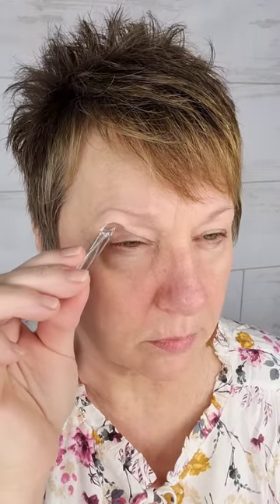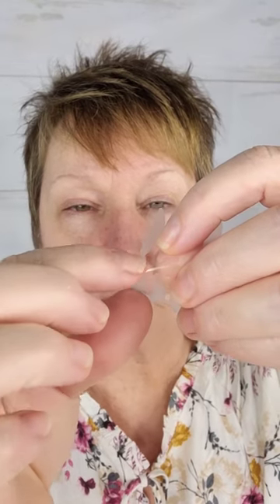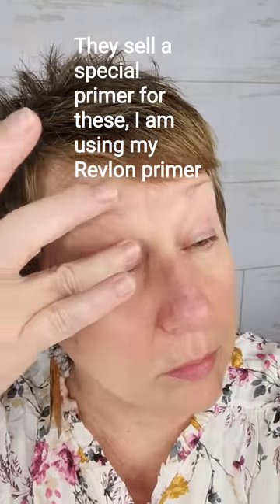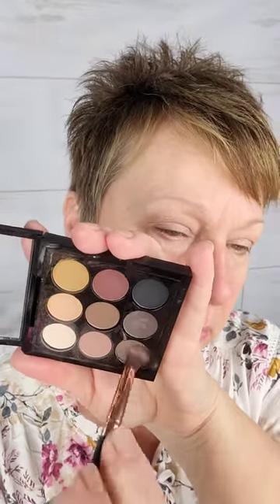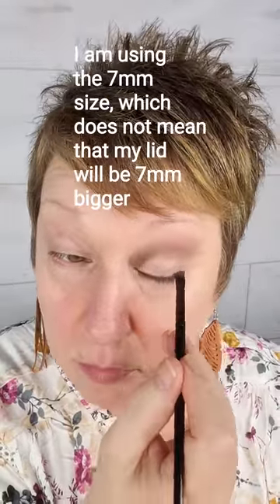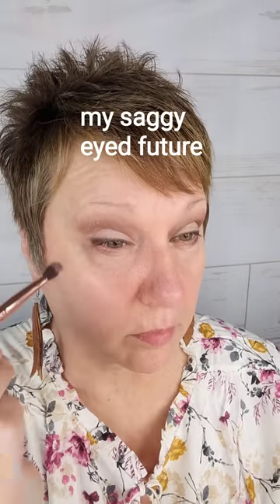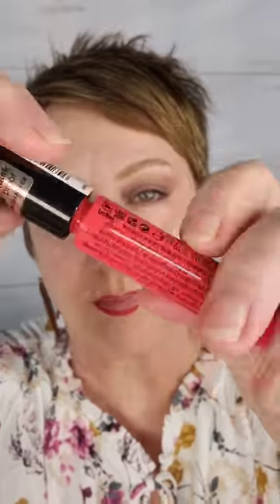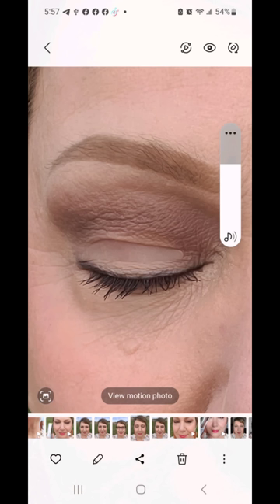Eyelid tape, does it work?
PR Address :
C.C.W.

Love jewelry? Available 💋WORLDWIDE: I especially love the "Emma" earrings found in the Timeless collection They come with a LIFETIME Guarantee, they can be worn in the shower, sleeping, do your life in them!

Products used:

Eyelid tape by Lids by Design: Size 6mm LIDS BY DESIGN (6mm) Eyelid Correcting Strips Heavy Hooded, Droopy Lids for Moderate Lift, 80 count

Facial toner: THAYERS Alcohol-Free Original Witch Hazel Facial Toner with Aloe Vera Formula

Eye primer: Eyeshadow Primer by Revlon, ColorStay 24 Hour Eye Primer, Longwearing & Non-Drying Formula Infused wiith Shea Butter, 100 Universal

Eyeshadow Palette: Eyes On MAC Semi-Sweet x 9 Eyeshadow Palette Semi-Sweet Times Nine

Mascara: PrimeLash is not just a cosmetic that you use to “look younger”. It’s healing in a bottle that will bring out the growth and glow of your natural lashes.  Created by pro-age make-up experts, PrimeLash will cut down your eye routine by several minutes.  No Smudging, smearing, or flaking.

Face powder: Wunder2 PERFECT SELFIE Makeup Setting Powder HD Photo Finishing Pressed Compact Face Powder Mattifies Skin, Matte One Size, Translucent

Eyebrow Stencil

Setting spray: Skindinavia Makeup Setting Spray Wedding Extreme Hold ParabenFree, OilFree, HeatResistant, Waterproof, Sweat Proof, Longwear Longlasting Beauty Skin Care Finishing Make Up, Bridal